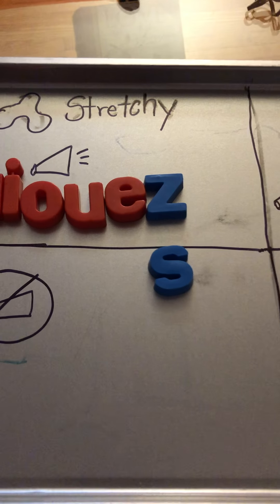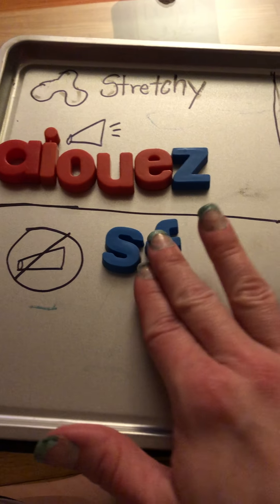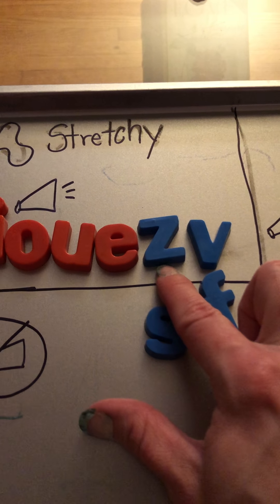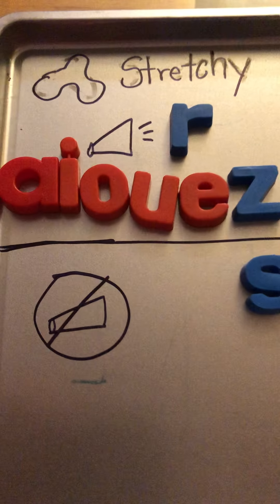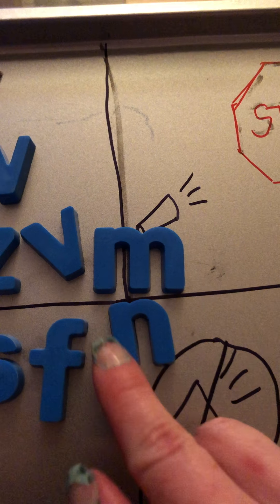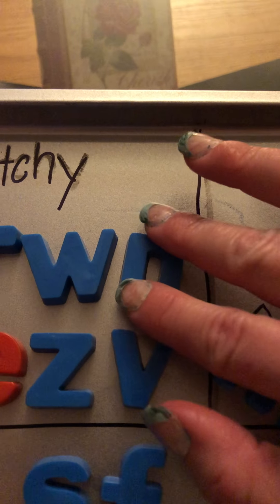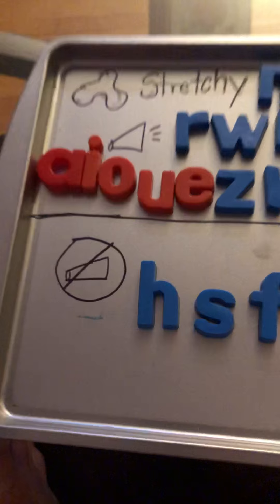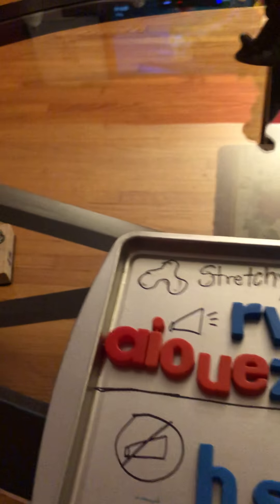Part 3 of 6: Stretchy LS vs. Stoppers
Part 3: Learn the remaining stretchy letter-sounds and start to learn the “stoppers.”